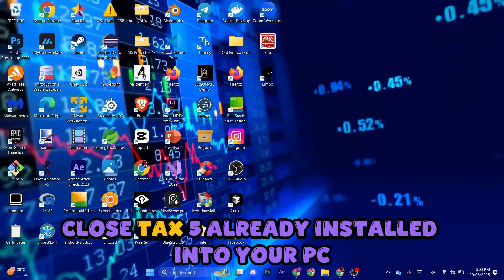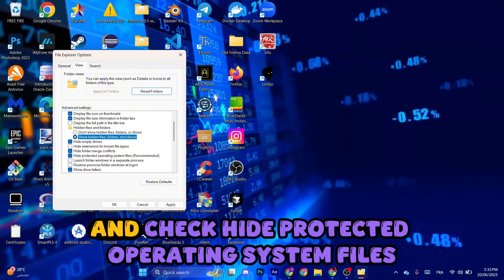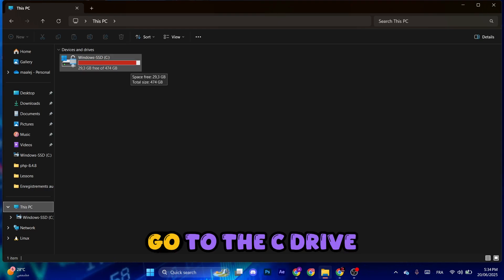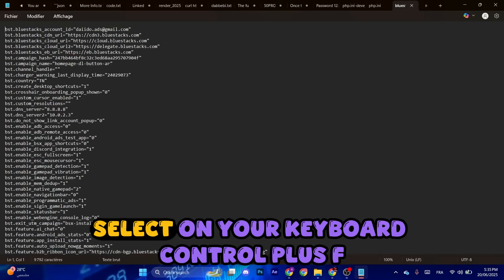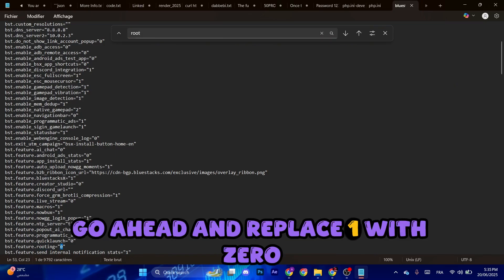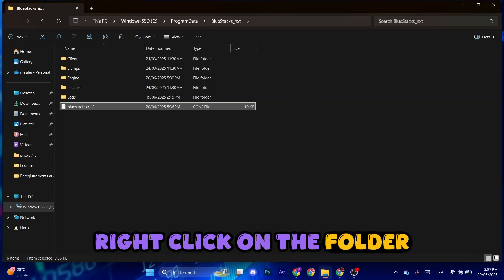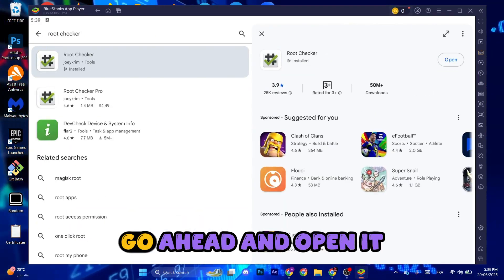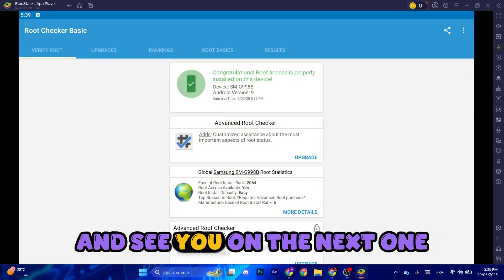How to Root BlueStacks 5 Safely (2025 Step-by-Step Guide)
Want full control of your BlueStacks 5 emulator? In this 2025 tutorial, you’ll learn how to root BlueStacks 5 safely and effectively, giving you access to advanced features, custom apps, and system tweaks.

✅ What You’ll Learn:

What rooting BlueStacks 5 means

Risks and benefits of rooting

Step-by-step process using BlueStacks Tweaker

How to verify root access

Warning: Rooting may void certain app functionality